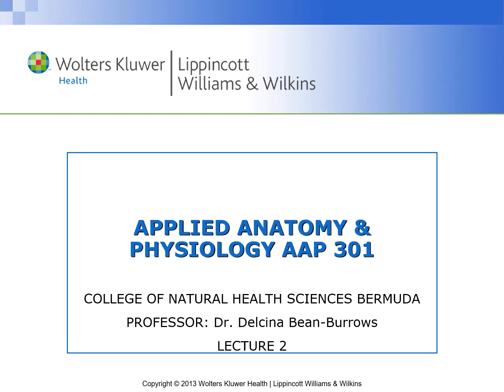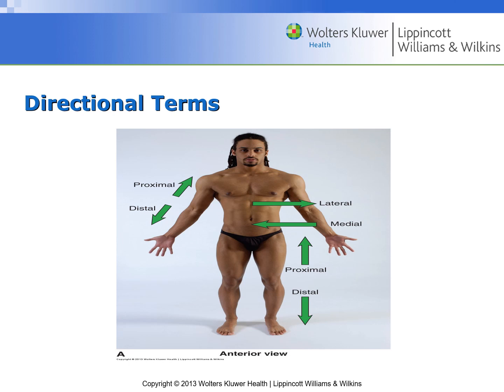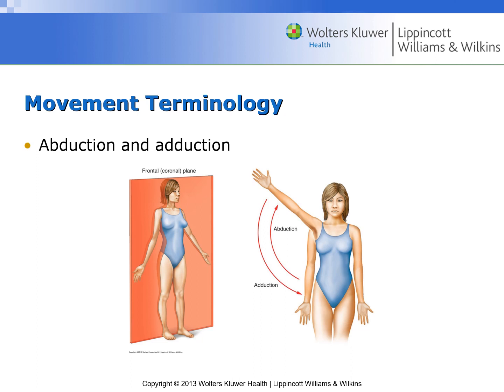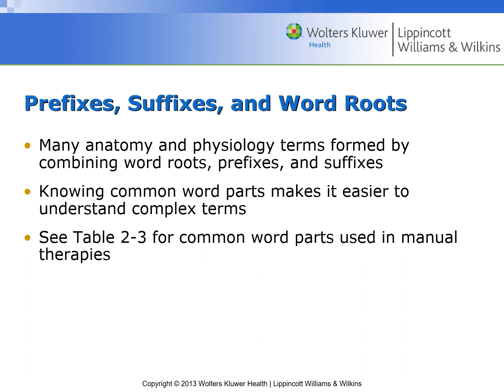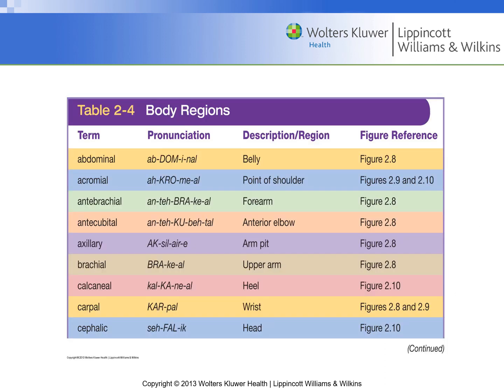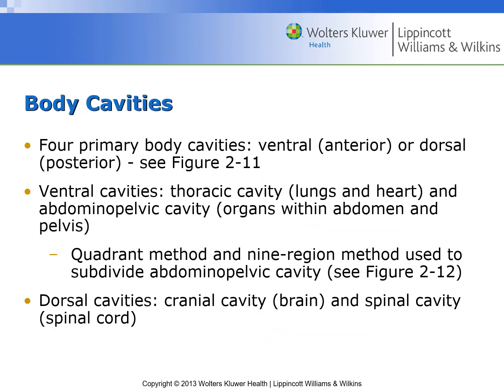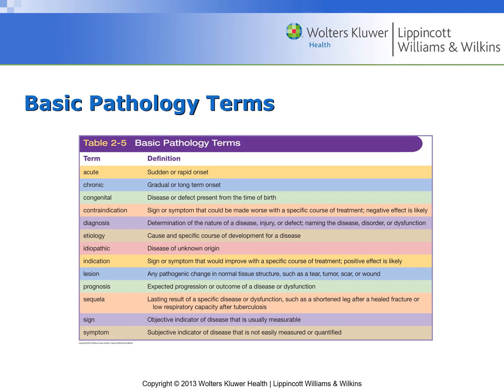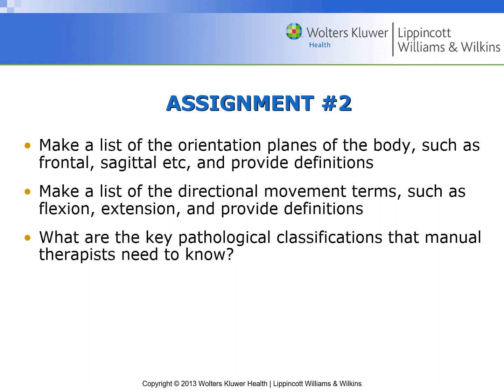AAP 301 Chapter 02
In this lecture we discuss anatomical terminology.